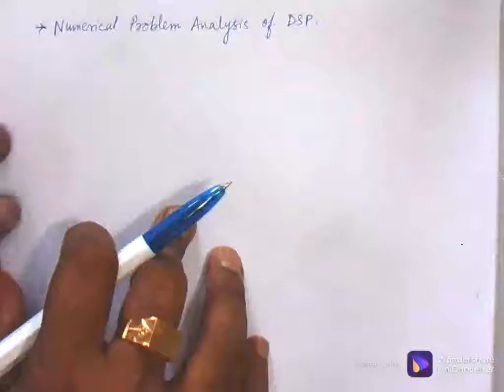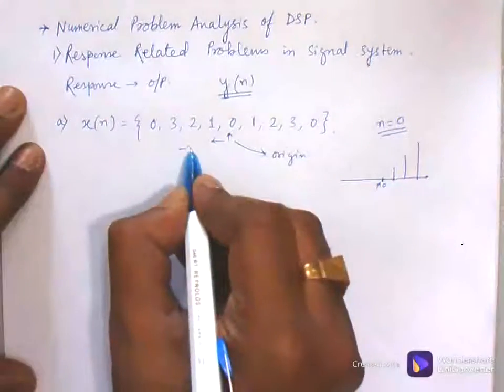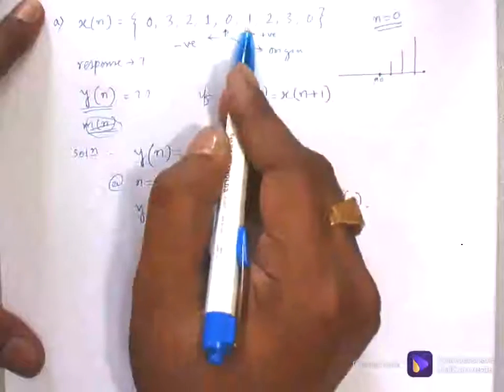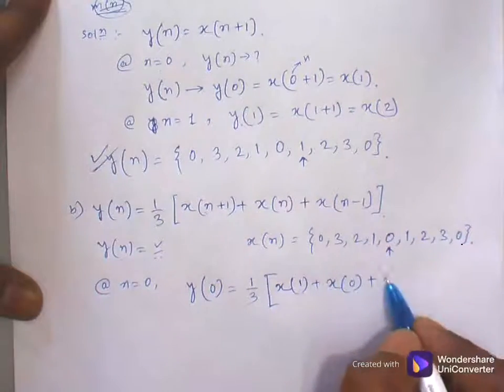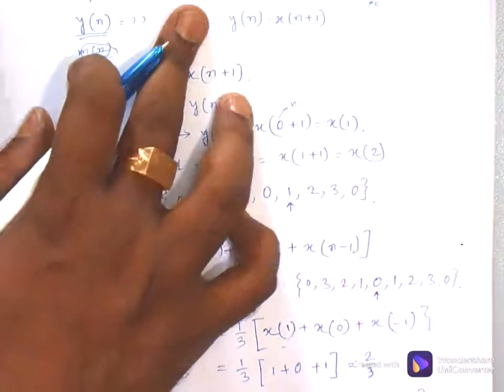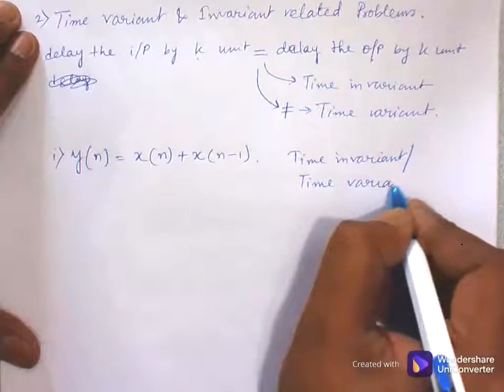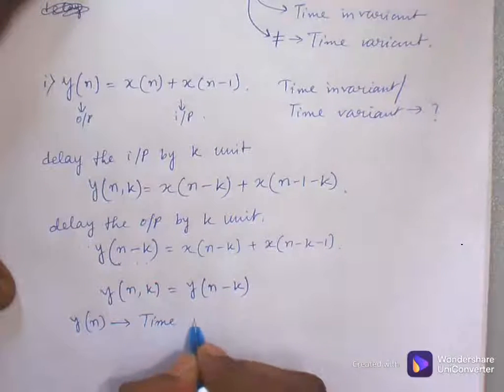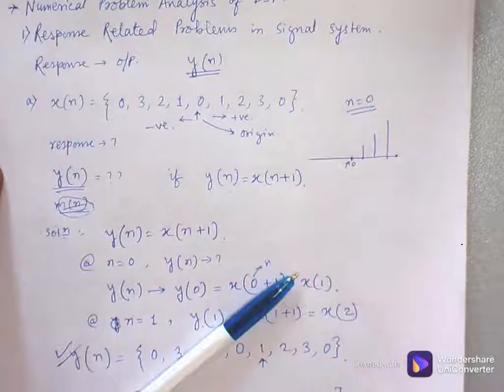part 2: DSP: signal system related problem analysis